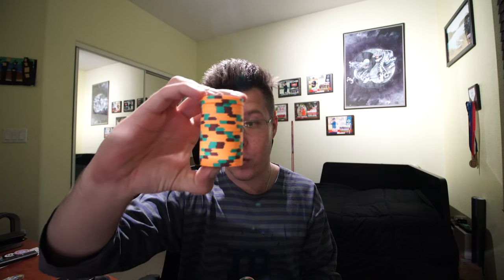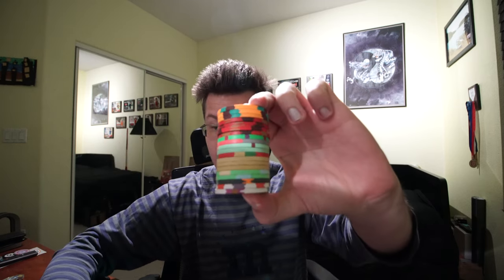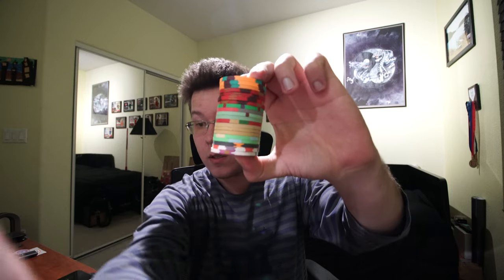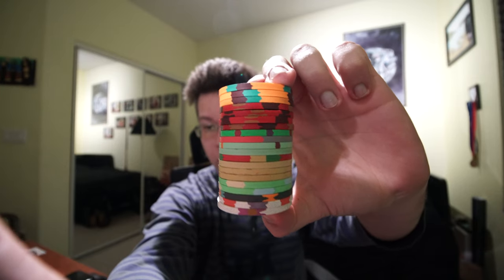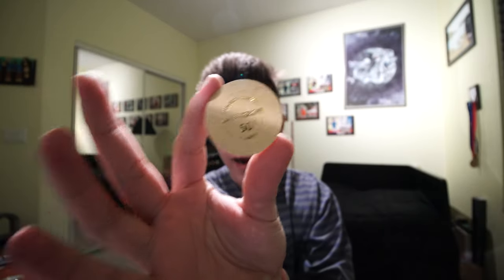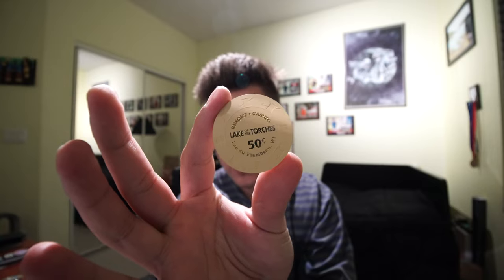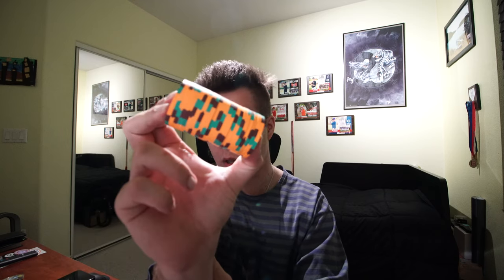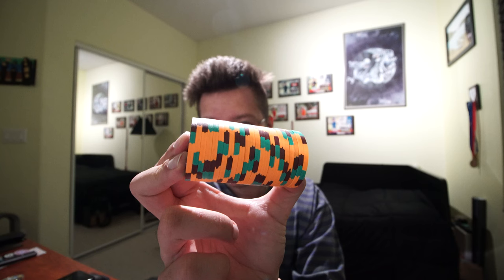43mm Chips are AMAZING!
Welcome back! Today we talk about 43mm chips and my thoughts about them. They aren't the first thing that most would probably think about collecting in the world of casino chips, but they are unique. Most 43mm chips are baccarat chips which have been used for decades now. Today you don't see them too often, but they are still used here and there. Now a days you do see some casinos using 43mm chips as cash chips, NCV, free play, tournament, promo, baccarat and they could be used for other reasons too. In Vegas primarily, 43mm chips were used as baccarat chips in the 70s through the 90s at casinos like the Sands and Dunes, then used as Race and Sports Book chips at places like the Little Caesars and the Frontier. There were plenty of other places that used them like the Aladdin, but that's just to name a few. I personally like them because they are unique, they are mainly IHC (Inverse H&C), they're of course slightly larger, you don't see many of them and it's something different. One day I'd love to have a 43mm chip set. Dunes maybe? or something similar would be amazing! Hope you enjoy!